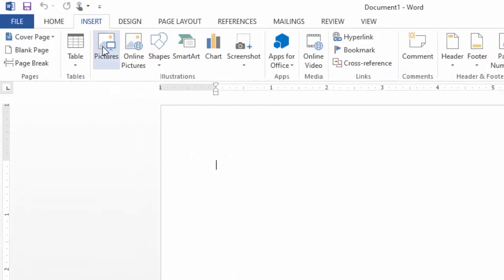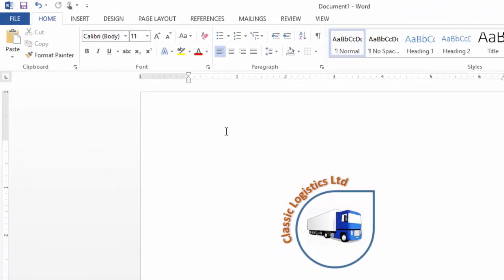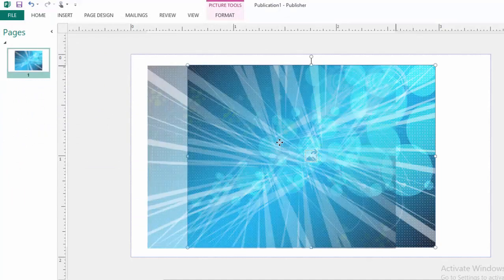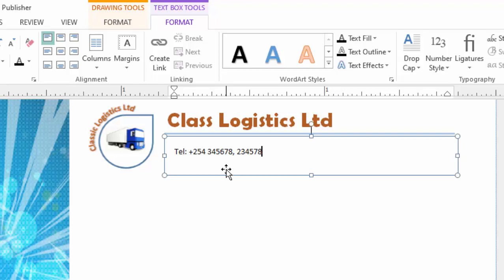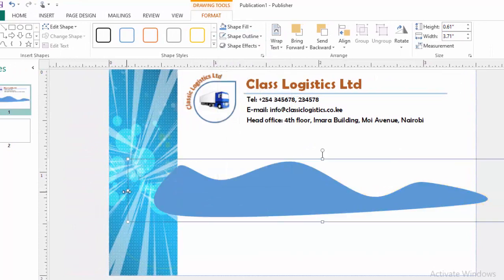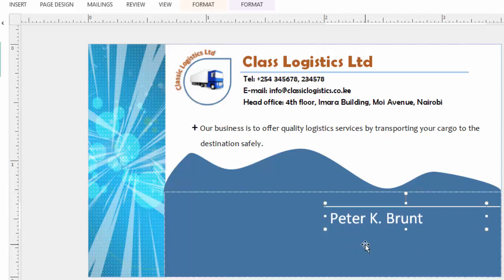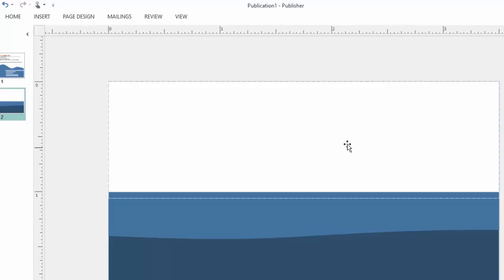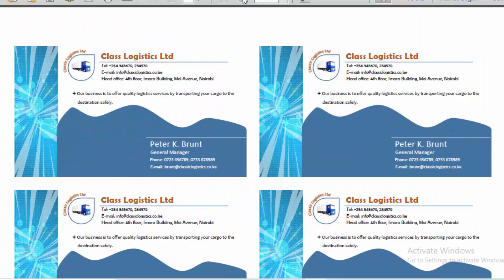Make a Logo and Business Card in MS Publisher